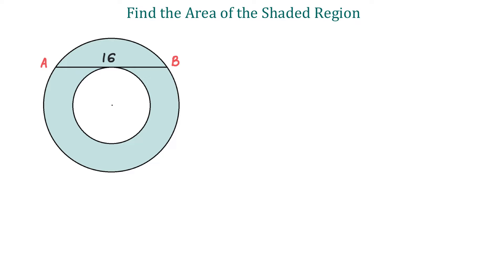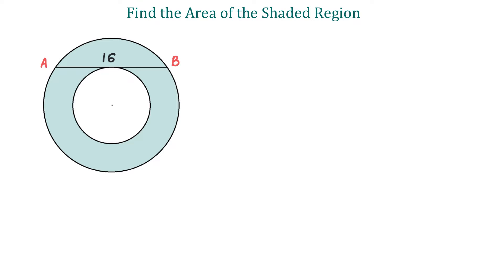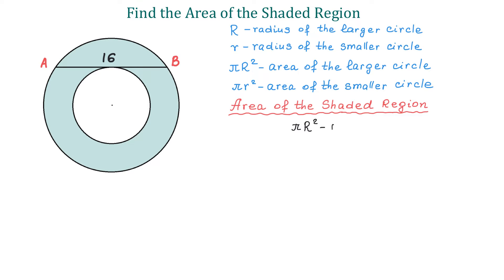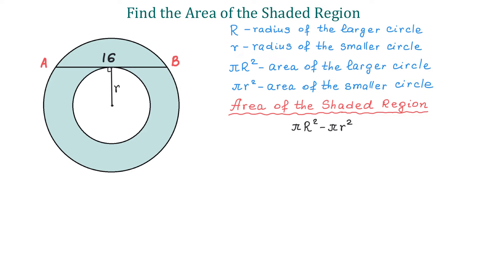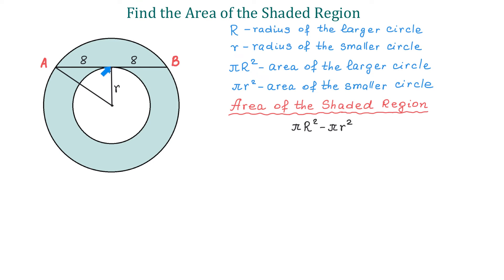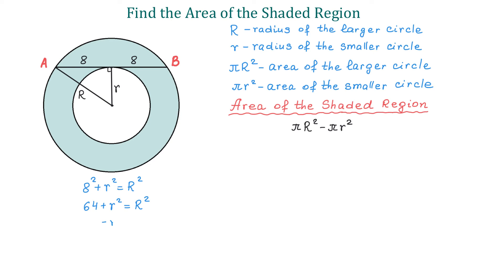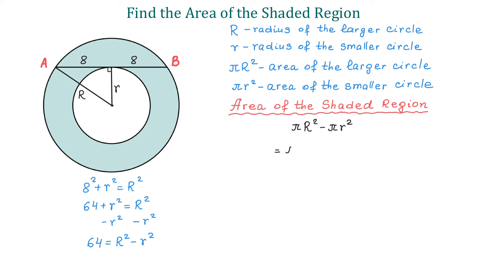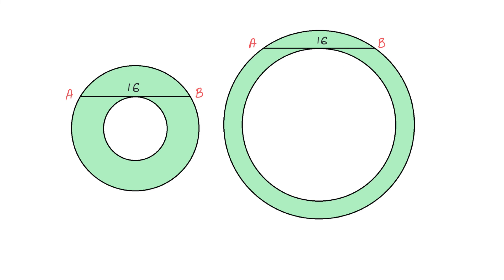Given Two Concentric Circles, Find the Area of the Shaded Region. Easy Solution. (No Radius Needed)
How to find the area of the shaded region called the annulus, given only a chord tangent to the smaller circle? How to develop a formula when the radius is unknown?